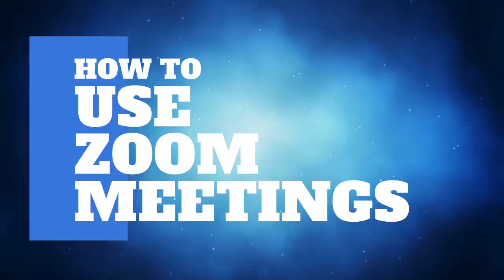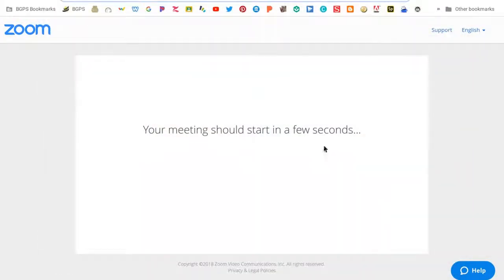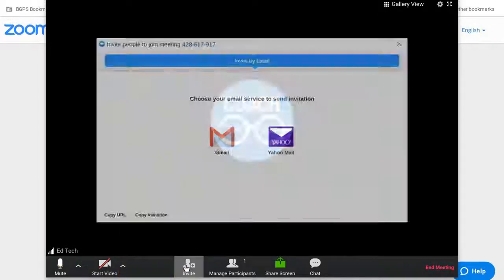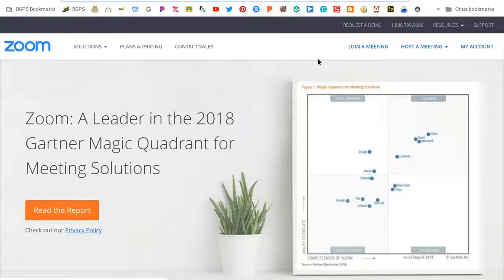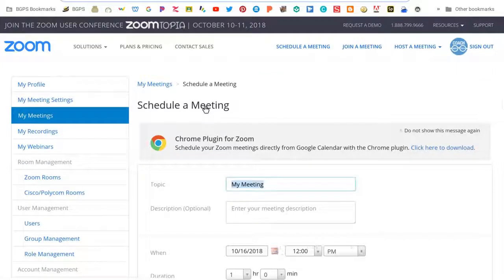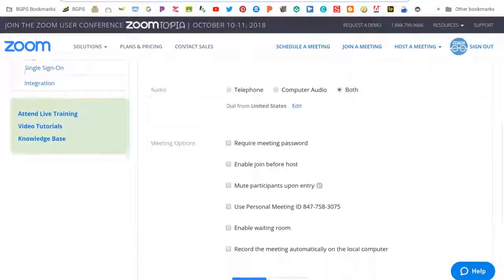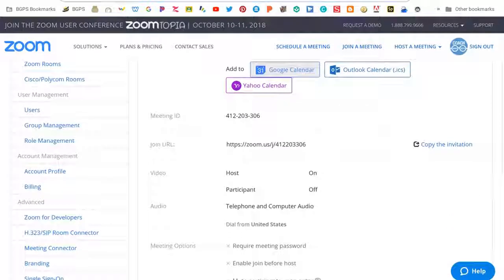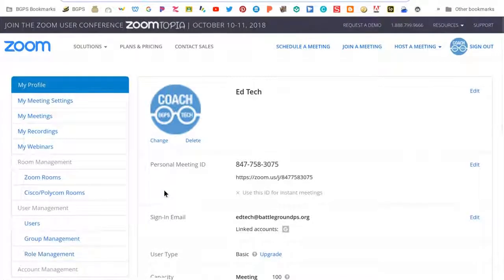How To Use Zoom Meetings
This tutorial walks you through the steps for setting up a meeting with Zoom.